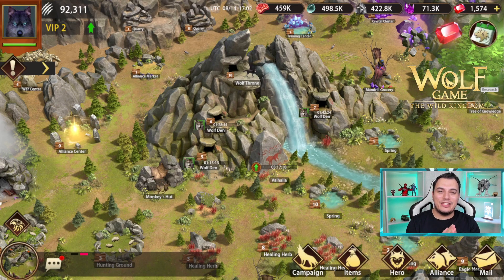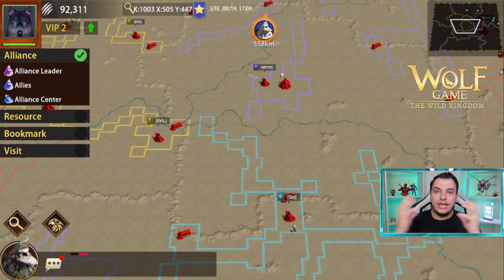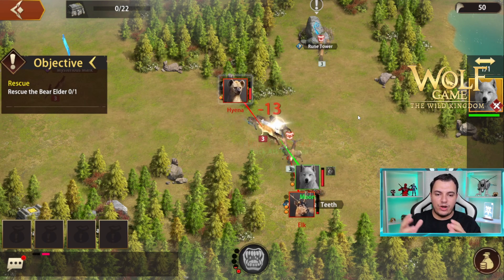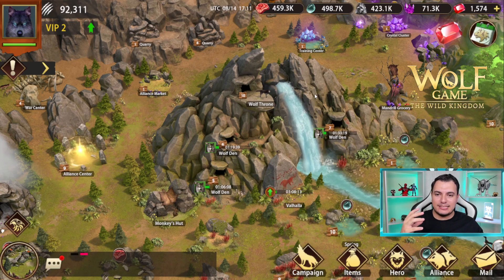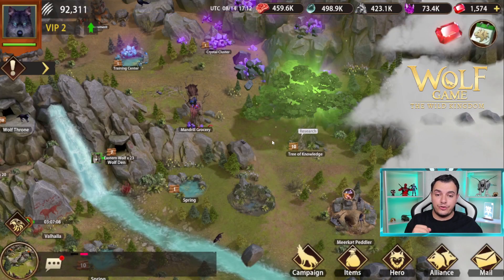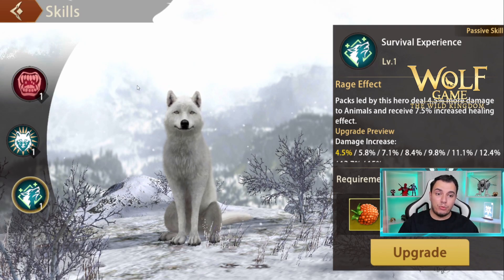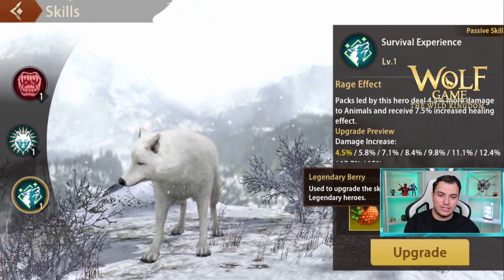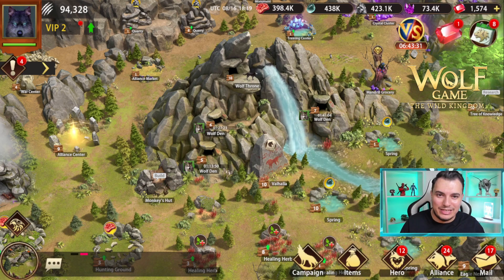GAME REVIEW - WOLF GAME THE WILD KINGDOM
Join the wolf pack. The hunt is on!  //  Wolf Game the Wild Kingdom Gameplay and Playthrough

The Game will be released August 25th
Use my redeem code  { wolfgame777 }  for special rewards.